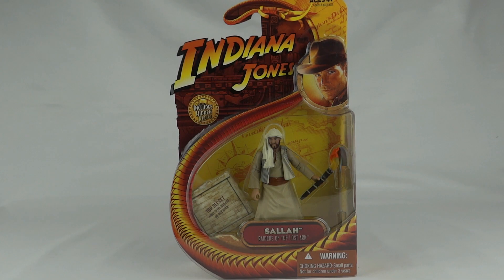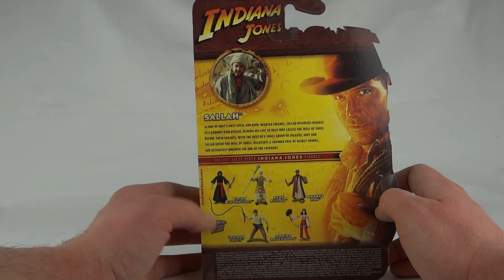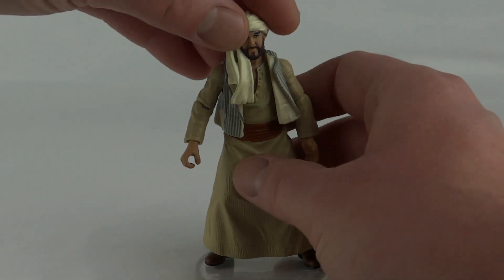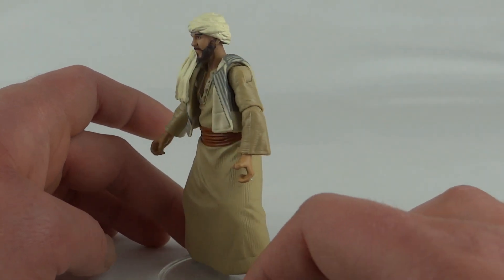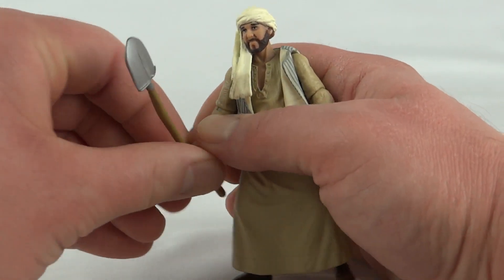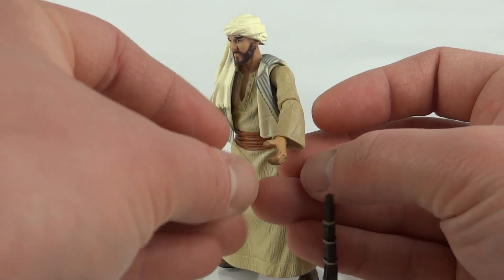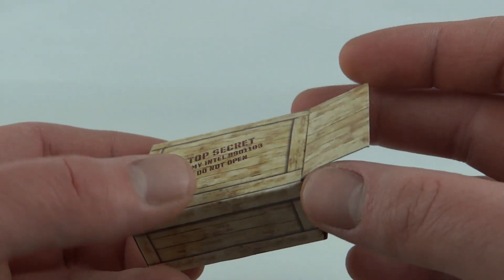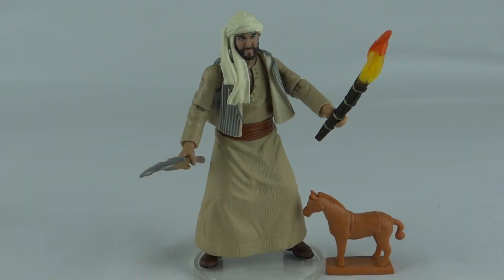Indiana Jones - Sallah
Indiana Jones - Sallah review by ActionJackMan